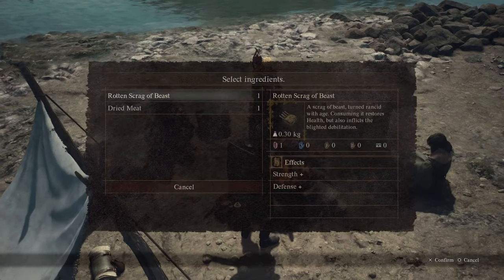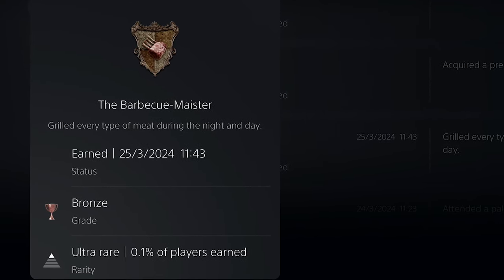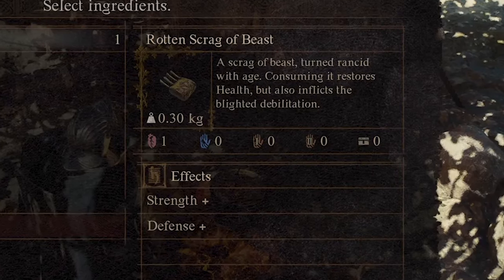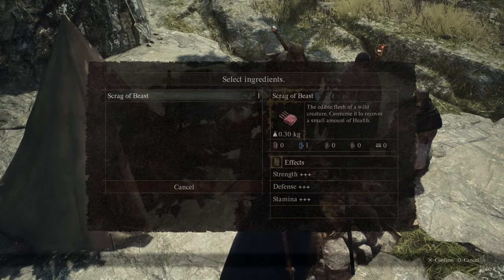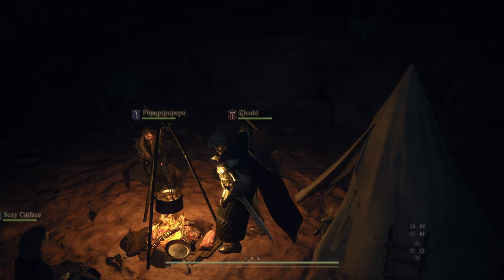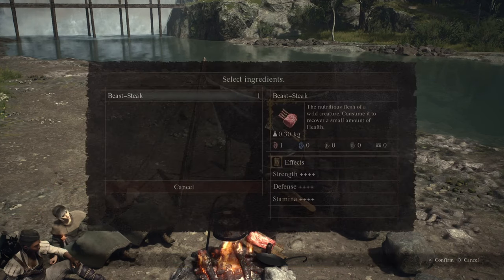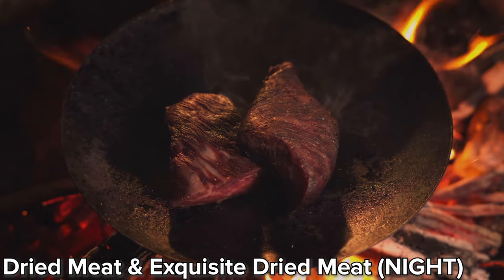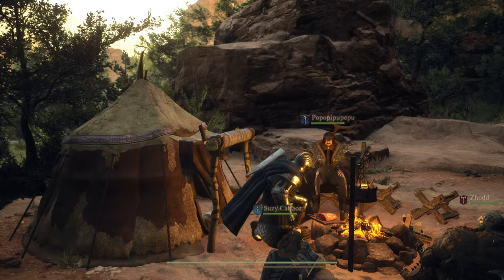All Dragon's Dogma 2 Grilled Meat RANKED From Worst To Best! DRAGON'S DOGMA 2 MEAT COMPILATION!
Eurogamer's very own beefcake, Ian Higton is a huge fan of Dragon's Dogma 2's live action grilled meat videos. So much so that he's tracked down every single piece of Dragon's Dogma 2 meat in order to bring you a full Dragon's Dogma 2 meat compilation that features a look at not only the Dragon's Dogma 2 live action meat grilling in both it's day and night time glory, but also a look at the Dragon's Dogma 2 Meat stats and buffs too!

00:00 - Intro and Achievement/Trophy Explainer
02:29 - Rotten Scrag of Beast
03:38 - Rotten Beast-Steak
04:40 - Scrag of Beast
05:53 - Aged Scrag of Beast
06:57 - Beast-Steak
07:54 - Dried Meat & Exquisite Dried Meat
09:19 - Aged Beast-Steak
10:36 - Outro
11:05 - Dragon's Dogma 2 All Meats Sizzle Reel